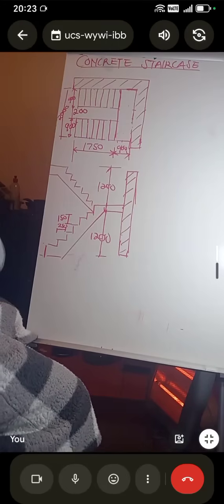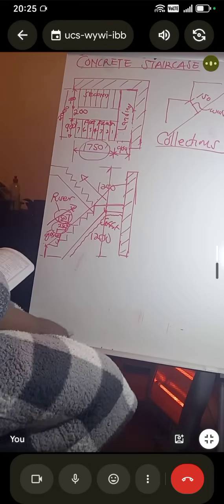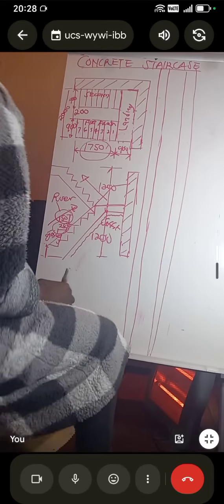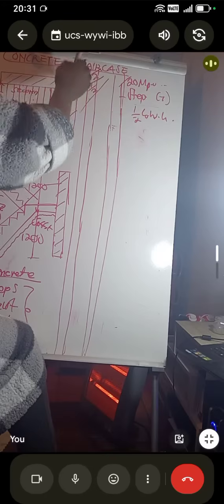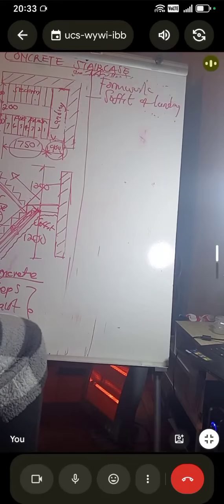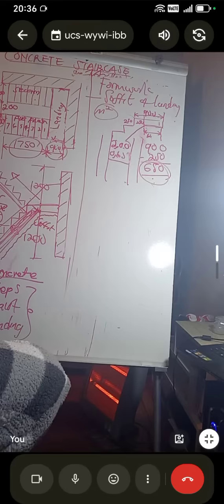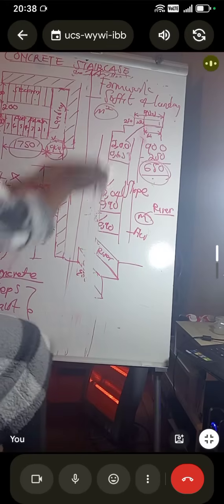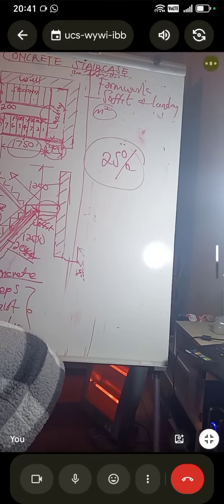Concrete staircase, Quantity Surveying N6